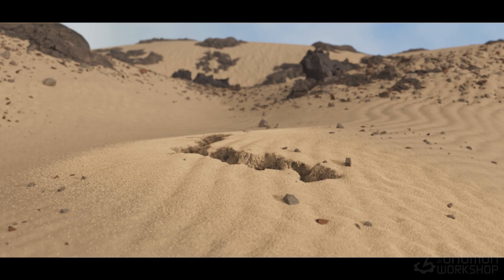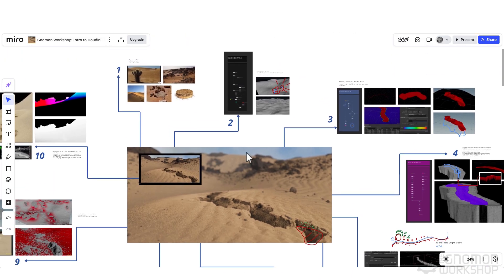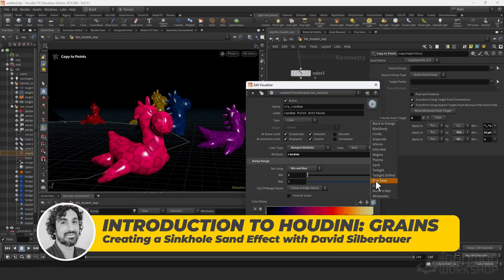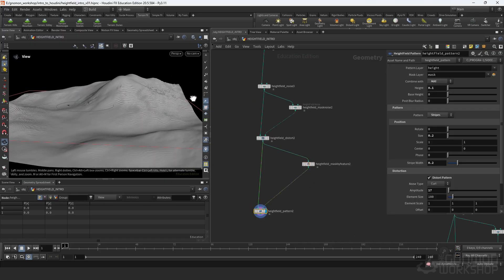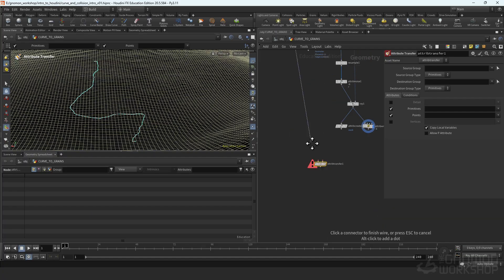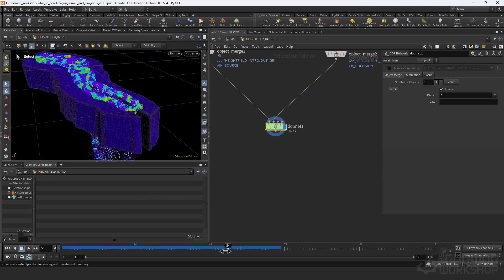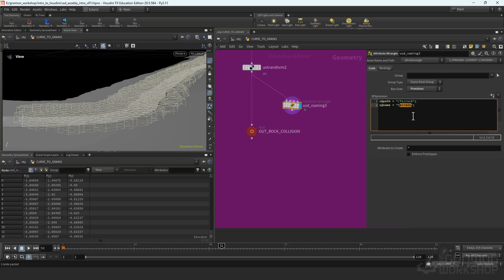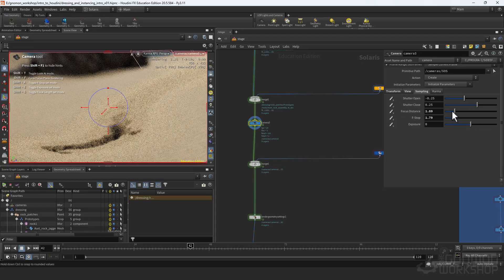Introduction to Houdini: Grains with David Silberbauer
Learn how to create a sinkhole effect in a desert scene with this comprehensive 6-hour Houdini workshop by VFX artist, David Silberbauer

CREATING A SINKHOLE SAND EFFECT

Learn how to create a sinkhole effect in a desert scene with this comprehensive 6-hour Houdini workshop by VFX artist, David Silberbauer. This detailed workshop is intended for beginner Houdini artists, though it is also helpful for intermediate artists looking to refine their workflow.

Over the course of nine chapters, David covers how to manipulate attributes, details HeightField basics and MPM solver basics, explains how to use VDB processes to create sources, and discusses FLIP fluids basics. He also covers HeightField scattering, Meshing fluids, and Houdini’s GPU-accelerated Material Point Method (MPM) solver.

This workshop explores a wide range of areas within Houdini to help artists familiarize themselves with the different aspects and workflows that this powerful software offers. Starting with a basic scene setup and UI, David begins with a discussion of what makes Houdini so unique as a VFX software package. He then walks through examples of preferred professional workflows, while discussing working methodology and concepts that ensure artists of all levels can take advantage of working in “The Houdini Way.”

David details a HeightField overview and goes through some of the critical nodes. He then walks through how they can be used to create a base mesh quickly and procedurally. From there, David inspects the differences between different DOPs and instructs on how to create one from the ground up.

Understanding the core building blocks empowers artists to create their own simulations with control over different aspects, elements, and attributes. David shows how to control these attributes using Ramp, Wrangle, and Noise features to simulate more interesting shapes. As the final step, he jumps into Solaris, where everything is brought together to create a final render. In this stage of the workflow, he offers an overview of lighting, materials, and render settings before diving into Copernicus to add the finishing touches.

David’s Sand Sinkhole Houdini file is provided as a learning resource with this workshop. Throughout the workshop, he also uses various Megascan assets

CHAPTERS:
— Workshop Preview & VFX Shot Breakdown
— Houdini Scene Setup, UI & What Makes the Software Unique
— Houdini HeightField Overview & Setting up a Base Mesh
— Inspecting POPs, DOPs & Grain Solvers
— Curves, Wrangles, Volume Sample & Channel Ramps
— Setting up Attributes, Running a Grain Simulation & File Caching
— Combining the Elements in Solaris
— HeightField Scattering & Instancing Assets in Solaris
— Simple Sky Replacement in COPs & Final Render Tweaks